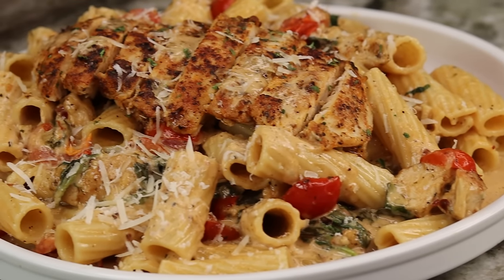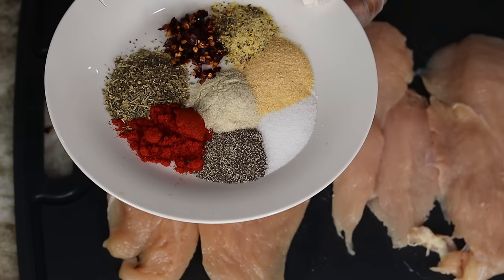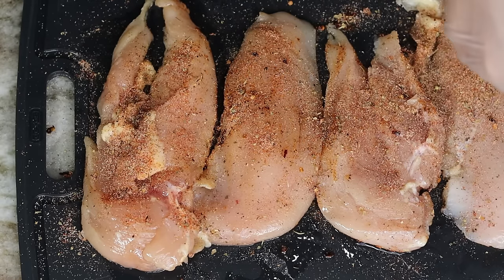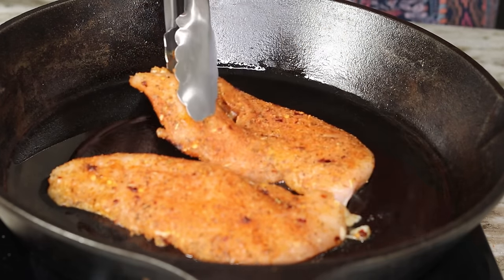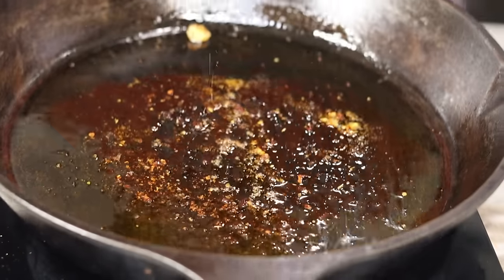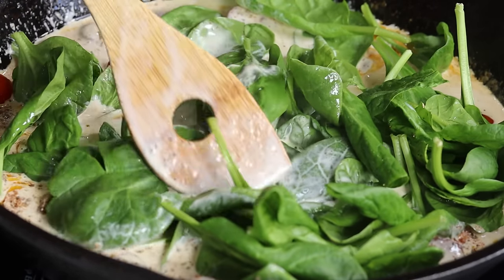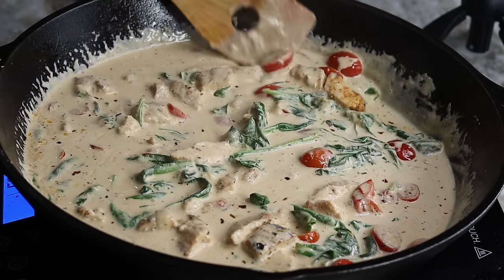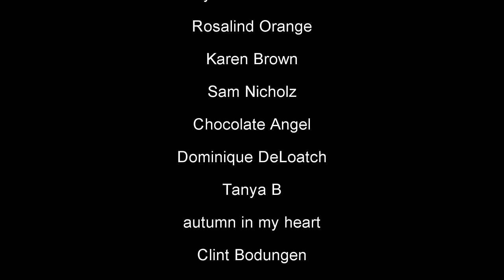Creamy Tuscan Chicken Pasta Recipe! Easy Pasta Recipe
The BEST Creamy Tuscan Chicken you'll ever make! This recipe uses thinly sliced chicken breast, fresh spinach, flavorful fresh baby tomatoes, all swimming in a delicious creamy sauce. Everything comes together in just 30 minutes!

Tuscan chicken recipe in a skillet with plates on the side.

Tuscan chicken pasta recipe,tuscan chicken pasta tasty,tuscan chicken pasta instant pot,tuscan chicken pasta crockpot,tuscan chicken pasta delish,tuscan chicken pasta bake,